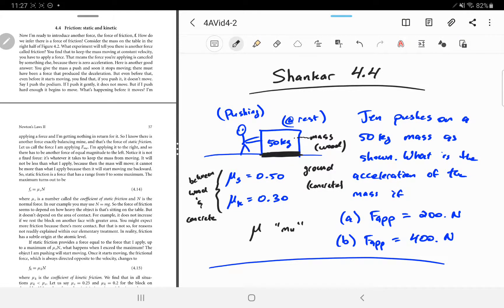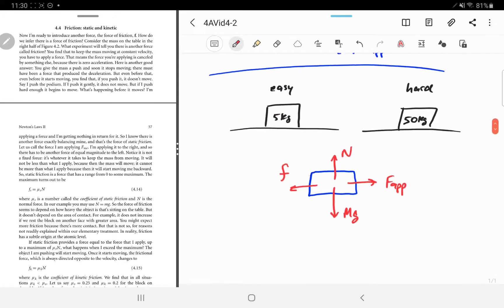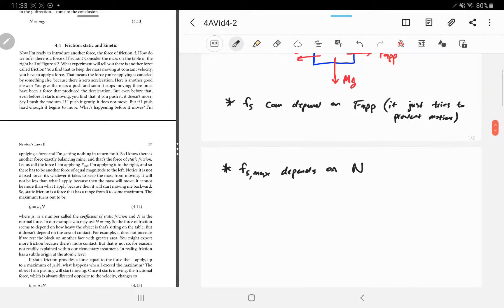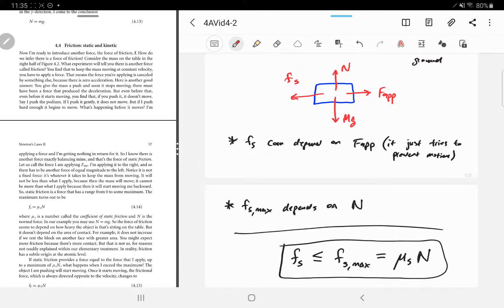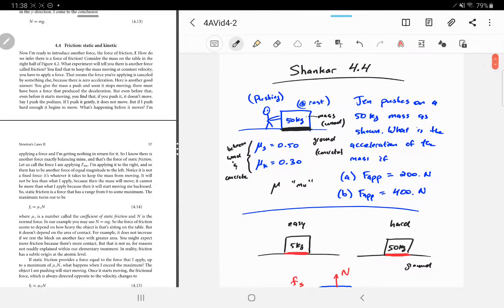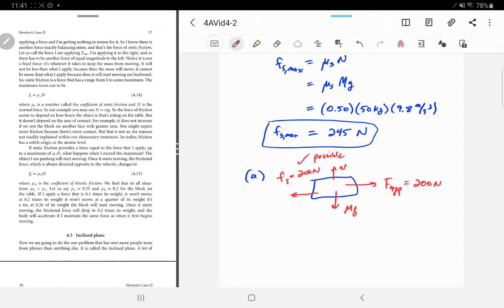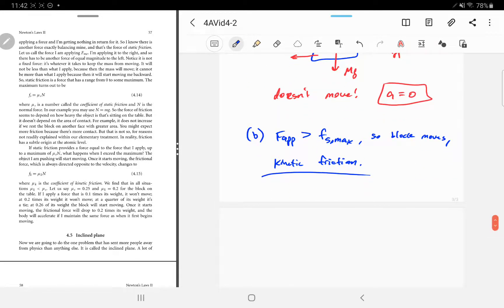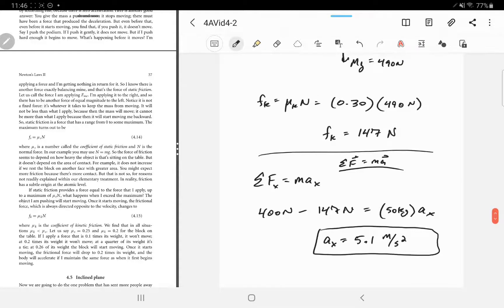4AVid4 2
Shankar 4.3, 4.5